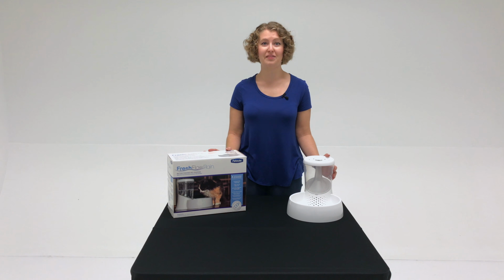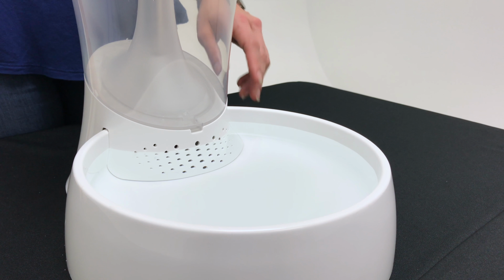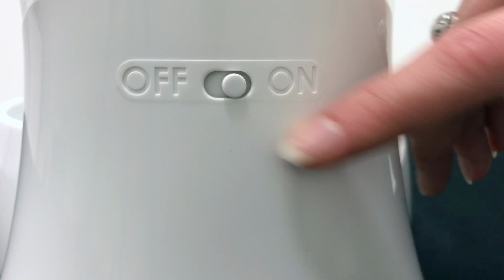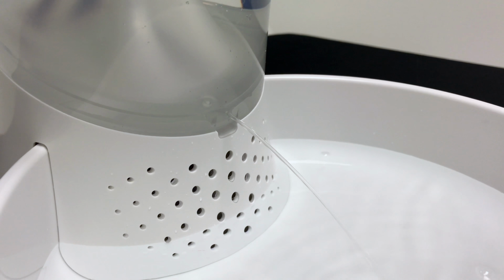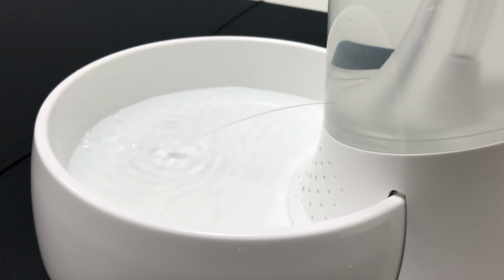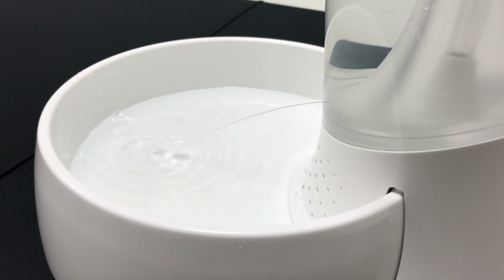Petmate Fresh Flow Rain Water Fountain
Enrich your pet's environment with the first ever, 100% battery powered, electronic Petmate Fresh Flow Rain Fountain. When the pump begins to run, water is drawn from the bowl up through the tube & filter to the top of the lid, creating secondary drinking locations.

Once water reaches the top, it "rains" down the inside of the water chamber. As the water fills the water chamber, the water streams from the front nozzle & refills the bowl creating a rain like flow that is naturally appealing to cats & dogs & will perk your pet's interest. The water reservoir & pump are self-balancing allowing gravity to constantly flow water, allowing the pump to run half of the time.

No more cords, outlets, or limitations on where to place your pet's water fountain. Modern design fits well with any home decor. Keep your pet hydrated & happy with the easy-to-clean Petmate Fresh Flow Rain Fountain.